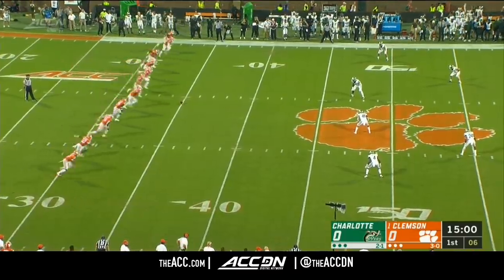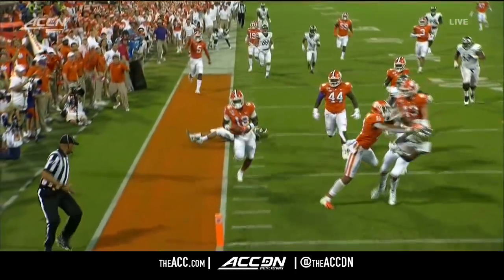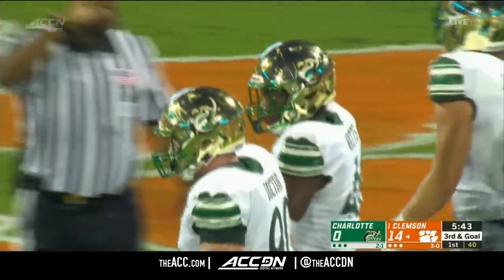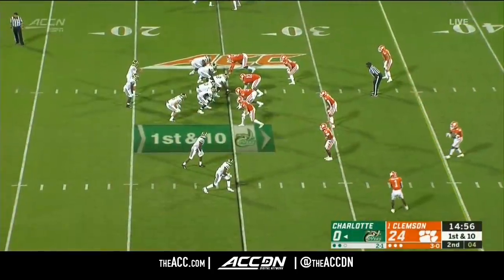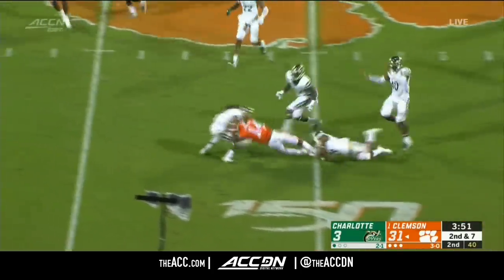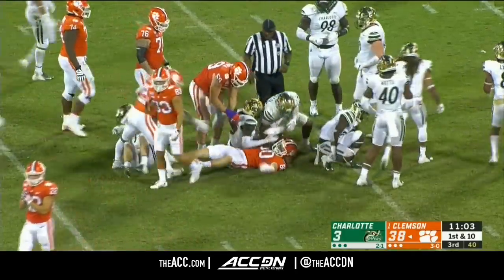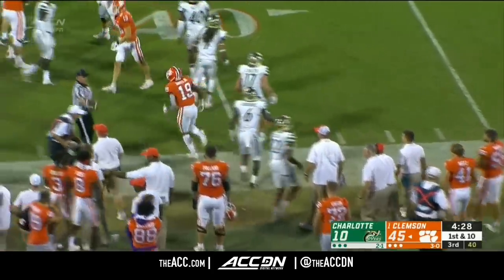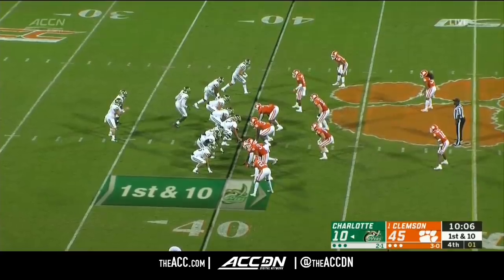Charlotte vs. Clemson Condensed Game | ACC Football 2019-20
Charlotte vs. Clemson: The Tigers took care of business at home defeating Charlotte 52-10.  Quarterback Trevor Lawrence only played three series for Clemson, completing seven of nine passes for 94 yards and two touchdowns.  Running back Travis Etienne ran for 61 yards and a touchdown on 11 carries.  The biggest play of the night was K'Von Wallace returning an interception 66 yards for a touchdown.